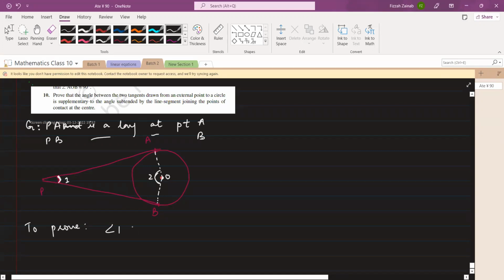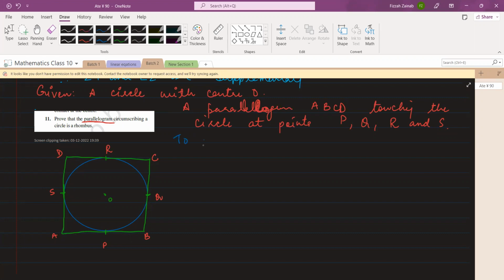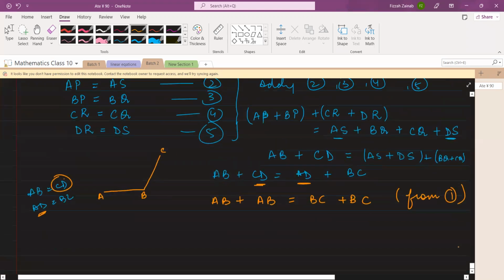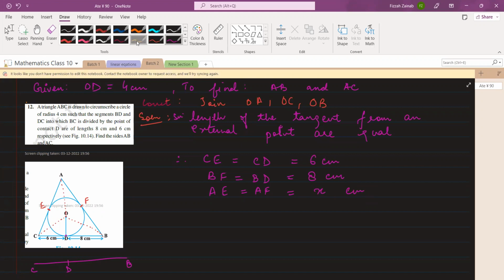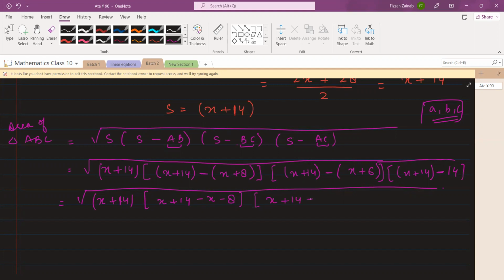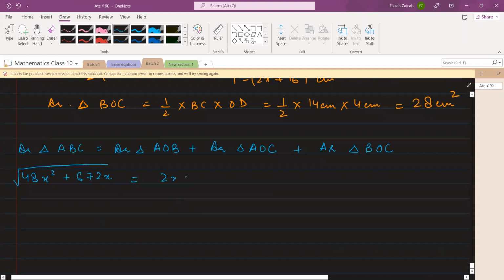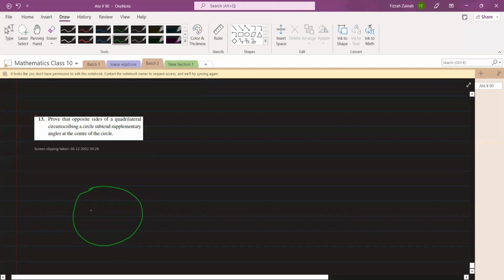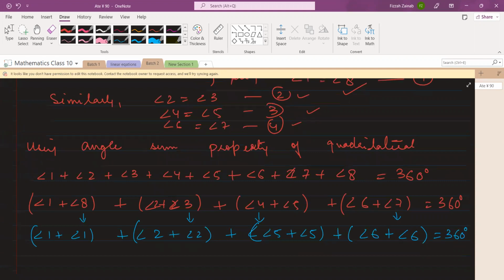Learnivio | Math Lect 10th MEB 03-12-2022